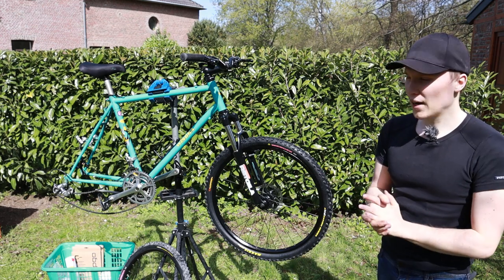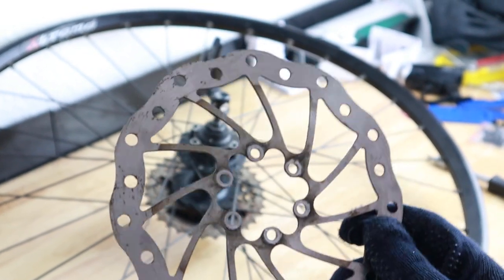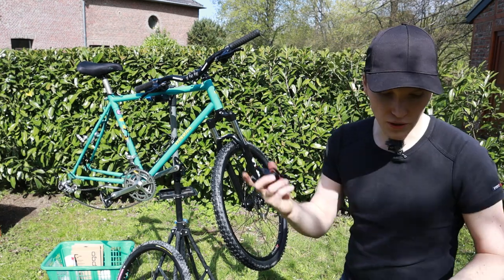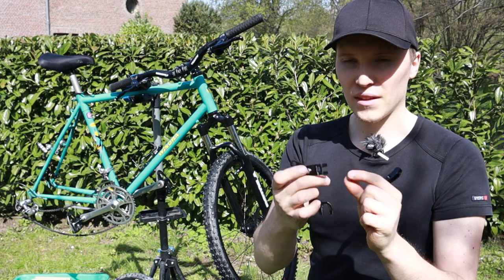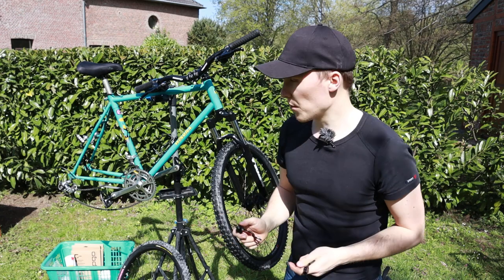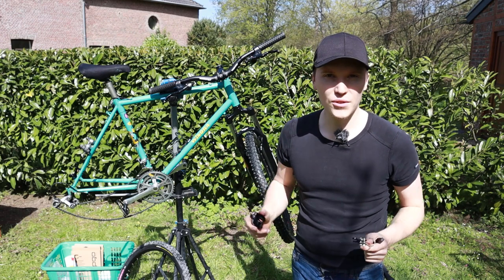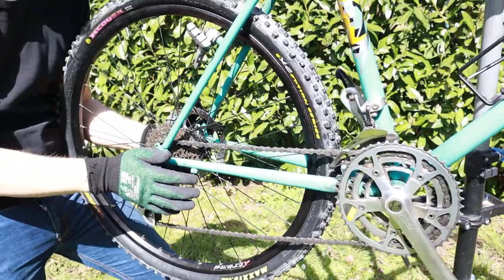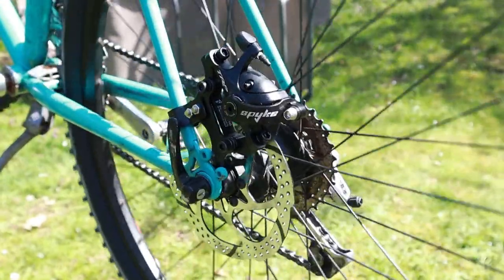Convert Cantilever to Disc Brakes - 80´s MTB RESTORATION: FINAL PART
This episode I not only show you how to Upgrade from Cantilever to Disc Brakes on your old MTB! I also finish the Restoration of this 80´s Winora with this 3rd and final part! Enjoy!
Chapters
00:00 Intro
04:30 Assembling!
08:58 Finished Bike footage